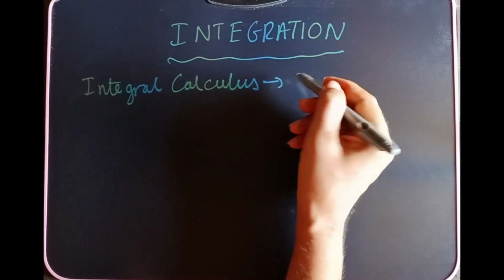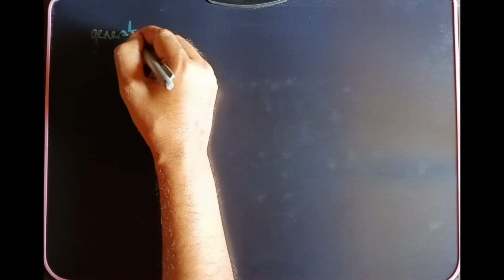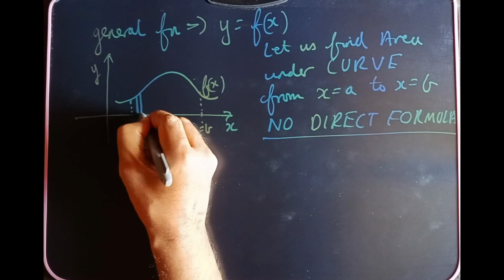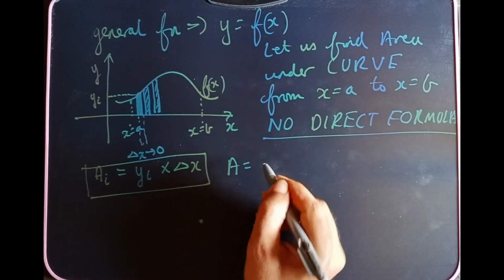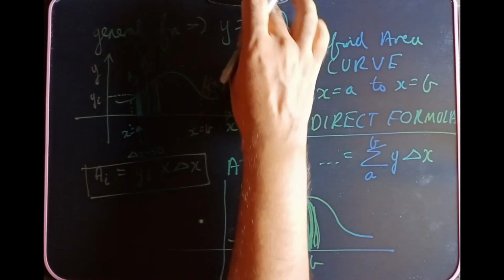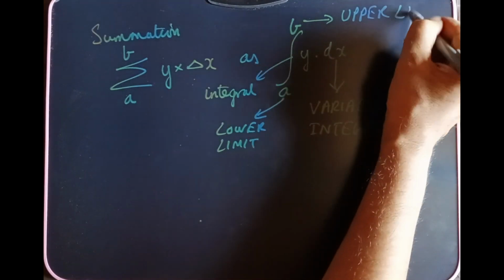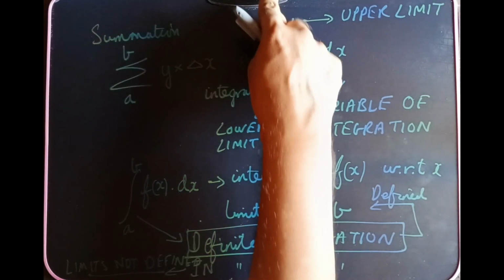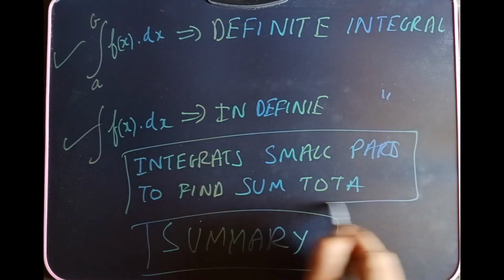What is Integration? | Basics Explained | Class 11 Calculus | NEET/JEE Prep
Build a strong foundation in integration with this easy‑to‑understand session designed for Class 11 Maths NEET/JEE preparation. Learn the meaning of integration, its relation to differentiation, and how it is applied in solving problems step‑by‑step.

This video covers:
✔️ Concept of integration as reverse differentiation
✔️ Standard formulas and rules of integration
✔️ Graphical interpretation for deeper clarity
✔️ Simple examples explained clearly
✔️ Preparation for advanced applications in calculus

Perfect for students who want to grasp integration fundamentals quickly and strengthen their calculus base for competitive exams.